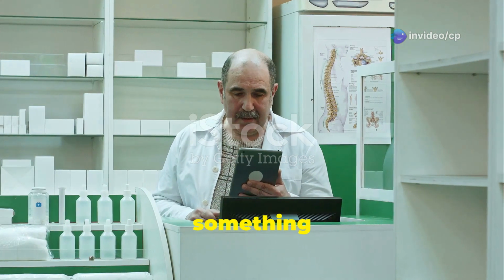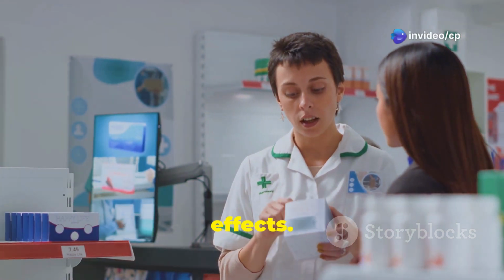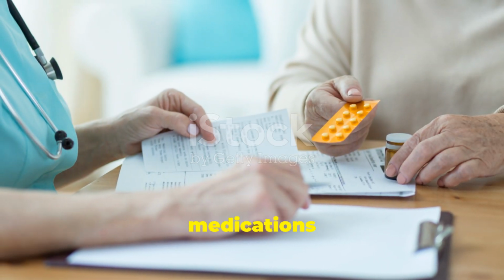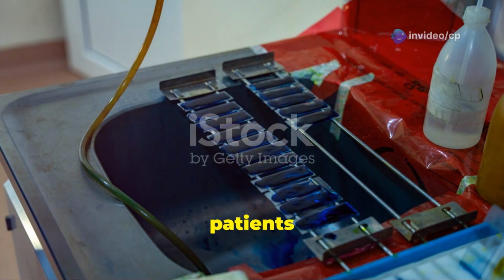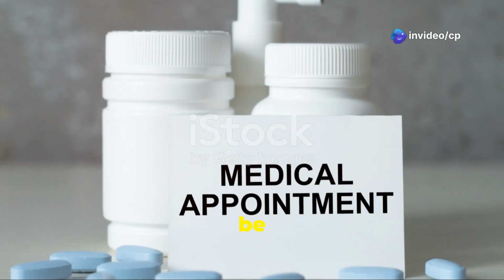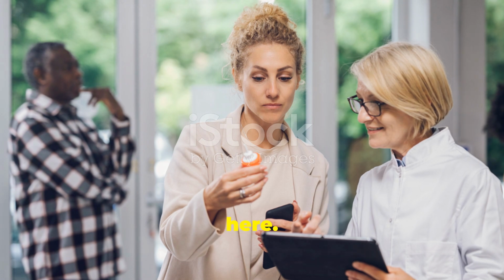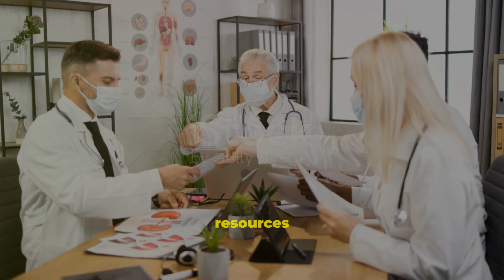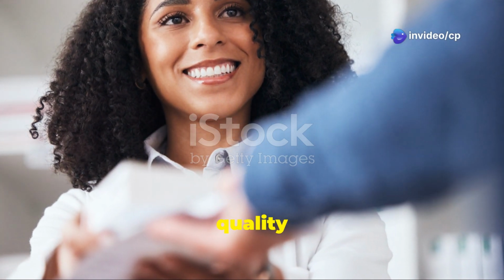How Clinical Pharmacists Transform Patient Education: Expert Tips & Strategies for Effective Care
Clinical Pharmacy Lectures...

Discover the powerful role of **clinical pharmacists** in transforming **patient education**! In this video, we break down **expert strategies**, **key tips**, and effective techniques that **clinical pharmacists** use to educate patients, ensuring better health outcomes and a deeper understanding of medications. Whether you're a **healthcare professional**, a **pharmacy student**, or just interested in how pharmacists impact patient care, this video is packed with valuable insights. Learn how **clinical pharmacy** experts personalize patient sessions, handle complex drug interactions, and improve **medication adherence**. Don’t miss out on this informative guide to **pharmaceutical patient education** and **medication management**!

Various pharmacotherapeutically data that support Pharmacists, Medicine college students, Physicians, nurses, other medical staff...